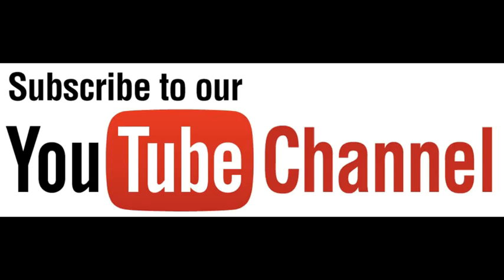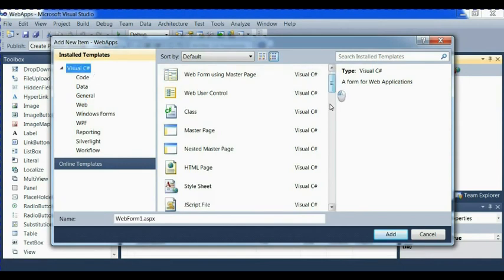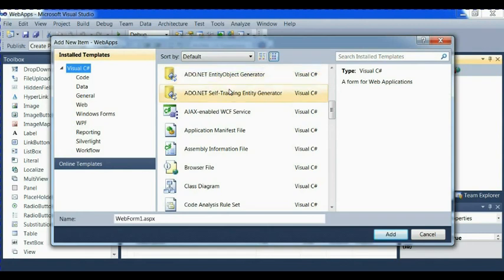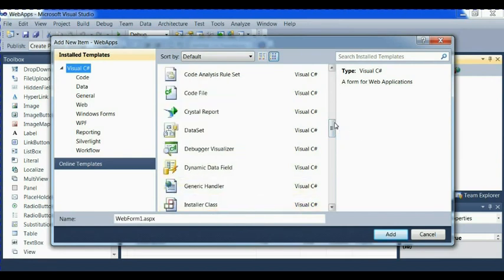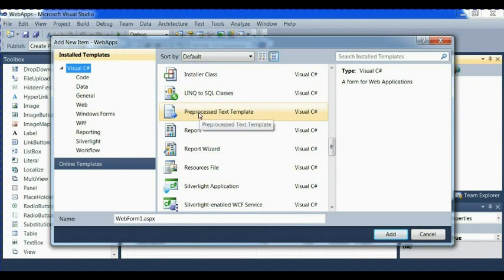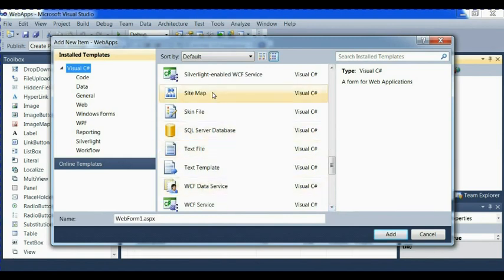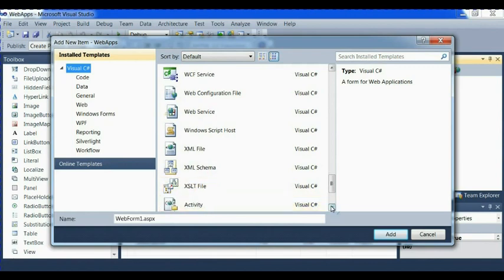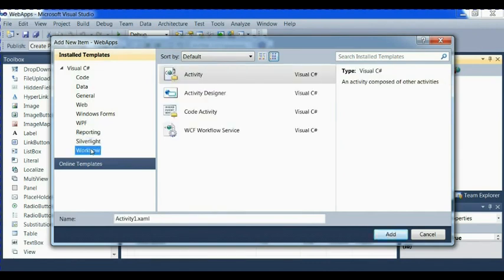visual studio 2010 aspx cs add new item in project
Learning aspx web development make your website faster aspx tutorial in Sequences